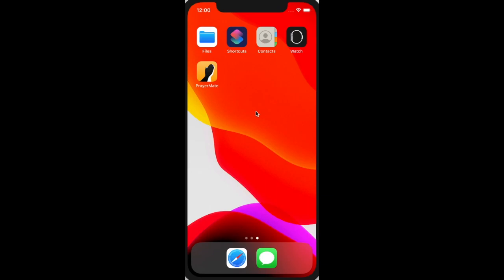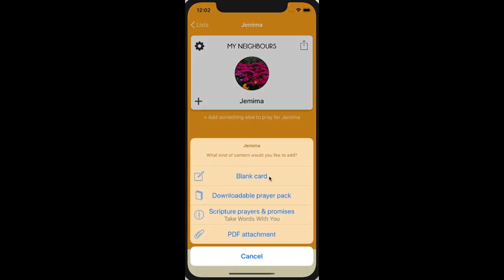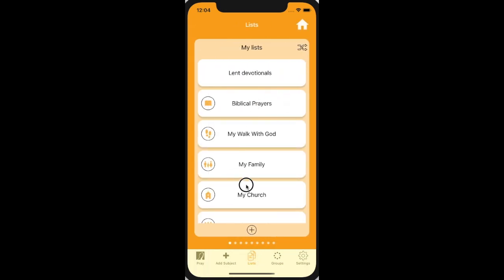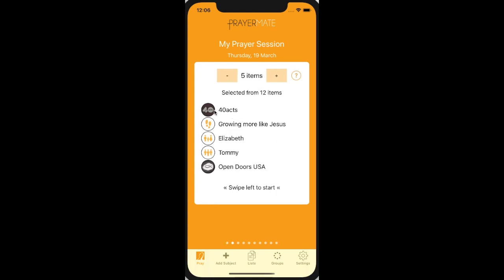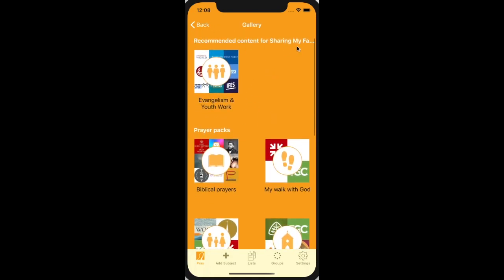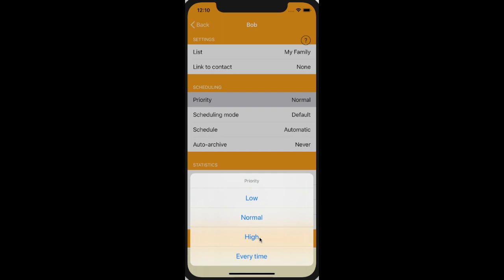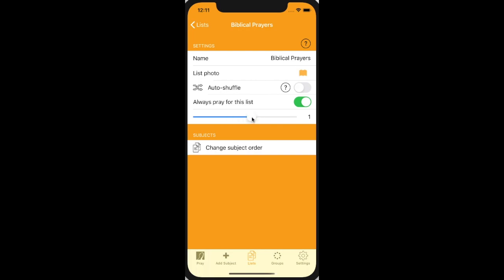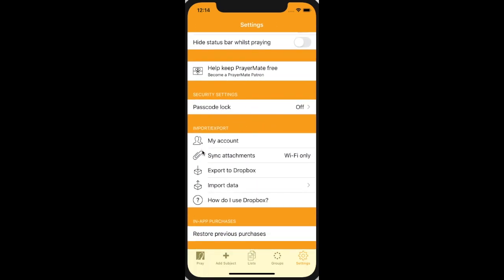PrayerMate App step-by-step walkthrough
PrayerMate is an app to help you be consistent in praying for yourself, for your loved ones and for God's world. Here we give a detailed step by step walkthrough of how to use the app and some of its features.